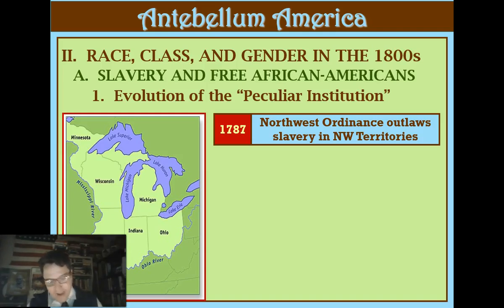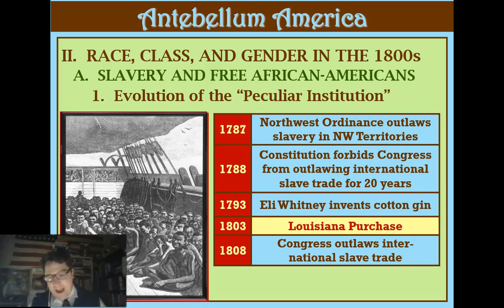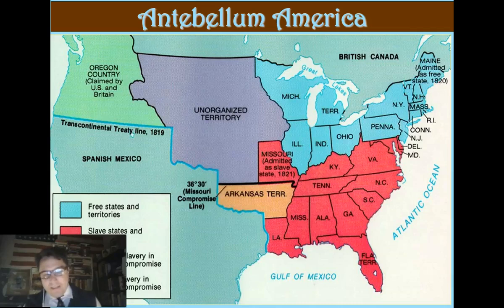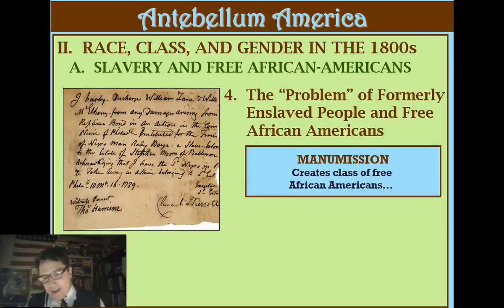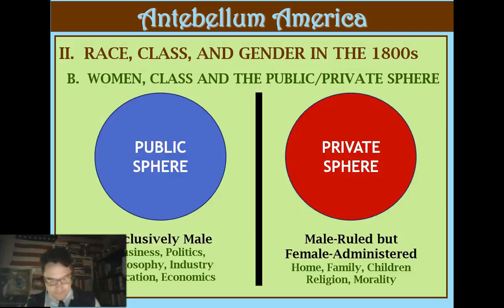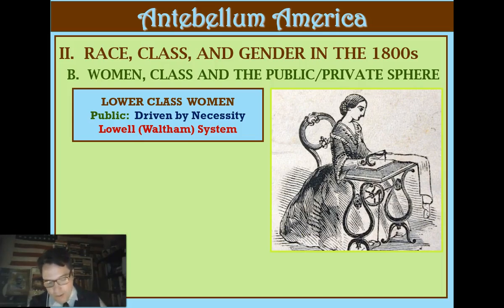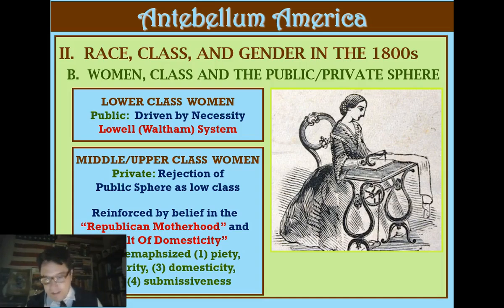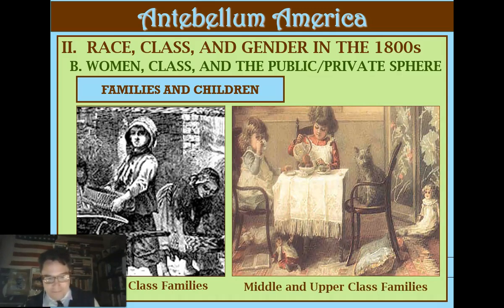The Reform Era, Part One